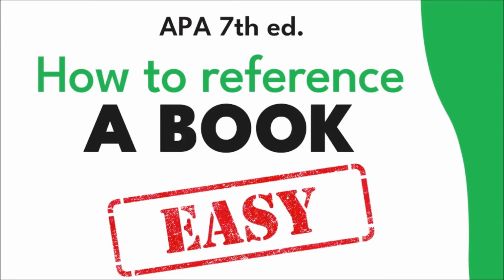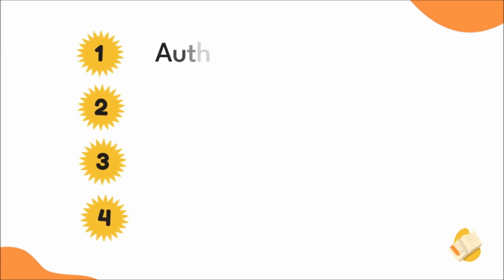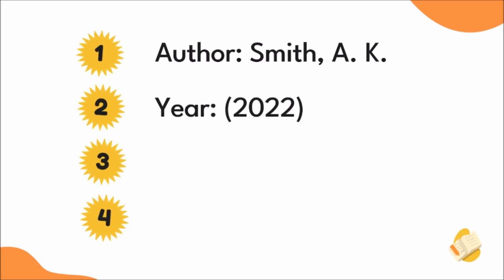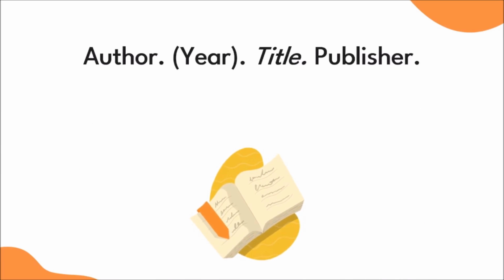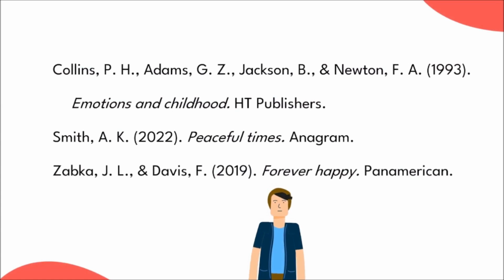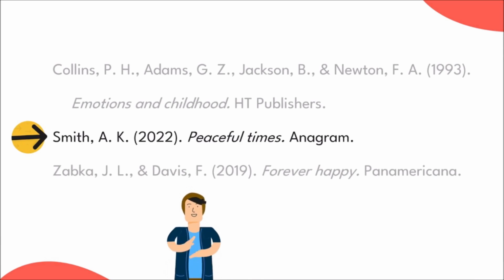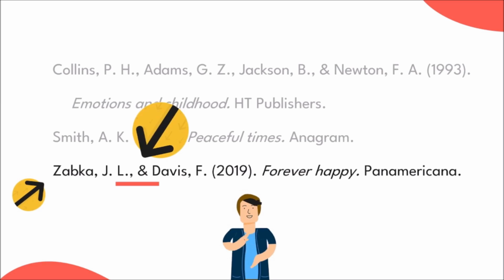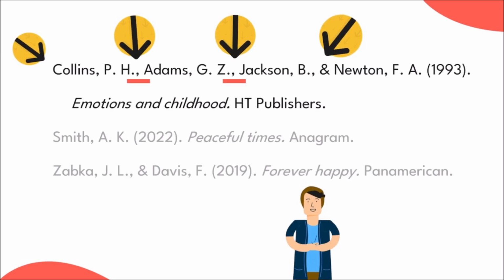😎📕 How to reference a book in APA format 7th edition - Research is easy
😃 Learn easily about the reference format for books in APA style 7th ed. ¡Research is easy!